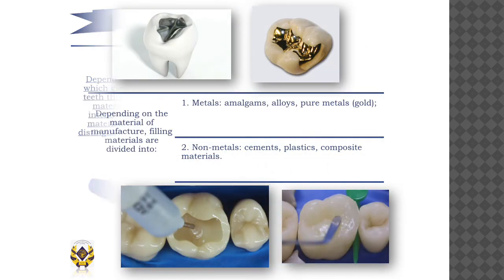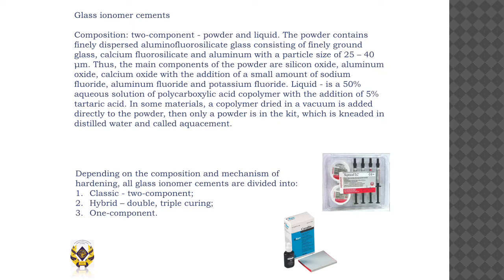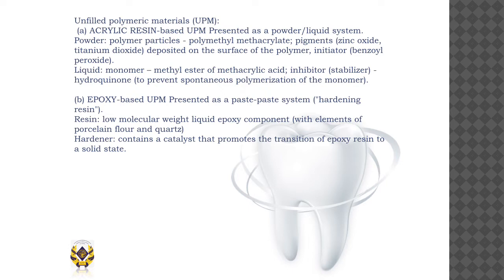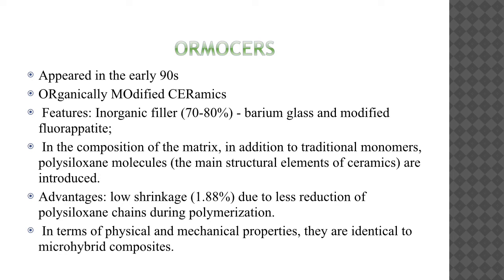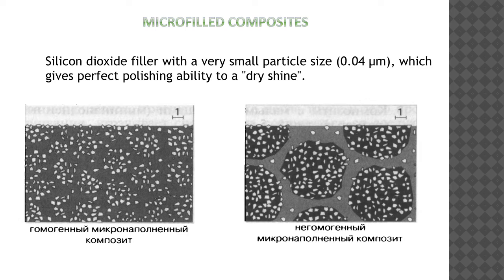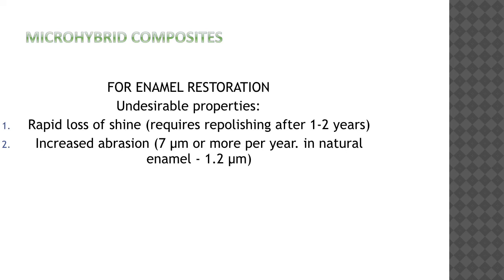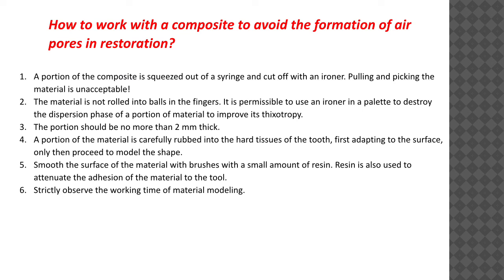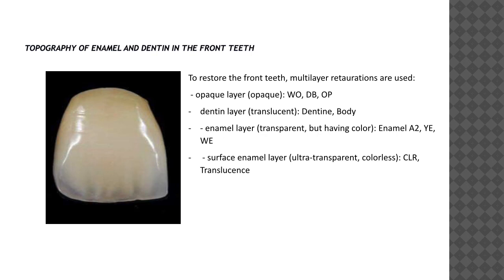Лекция №4-5 для студентов 2 курса 3 семестра стоматологического факультета (английская версия)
Пломбировочные материалы: временные, постоянные (цементы, амальгамы, композитные: светового и химического отверждения, силанты). Материалы для лечебных, изолирующих прокладок. Положительные и отрицательные свойства. Показания и противопоказания к применению. Методика приготовления и наложения пломбировочных материалов.